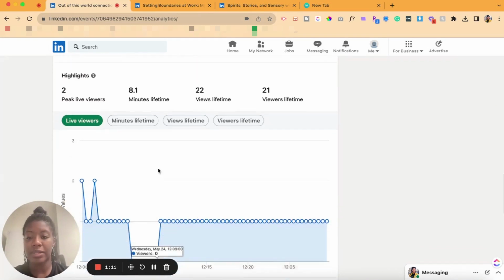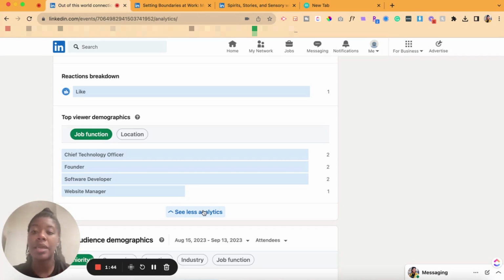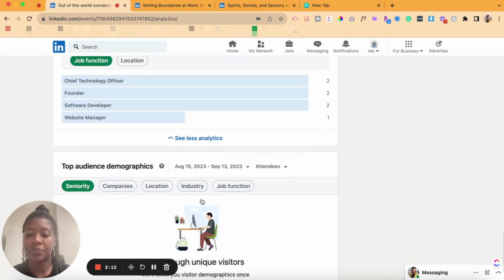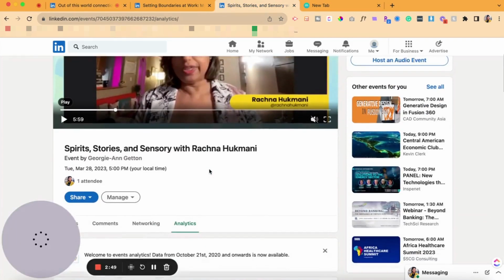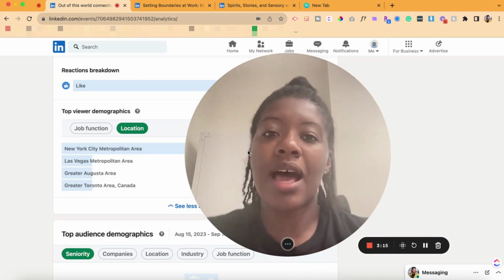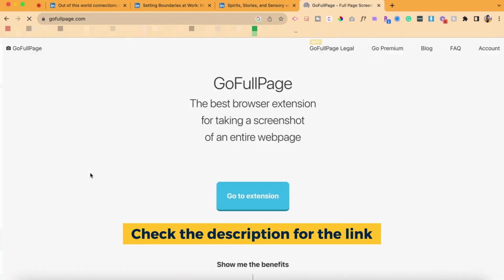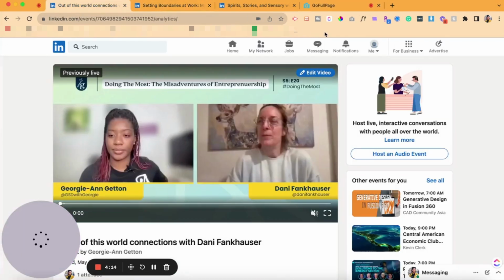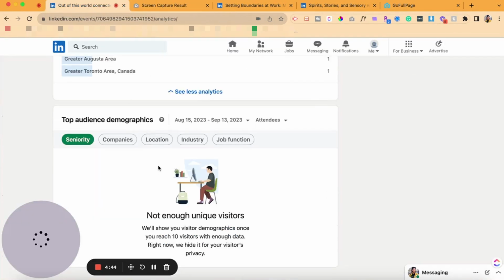How to VIEW LinkedIn LIVE Events Analytics in 5 Min! | LinkedIn Tips and Tricks for Business 2023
In this video, you’ll learn ALL the details on how to see LinkedIn live event analytics [2023 updated].

Watch as Georgie-Ann Getton gives you an actual walkthrough of the process.

► If you’re ready to scale your business you're in the right place! We help small and medium businesses scale using digital tools.